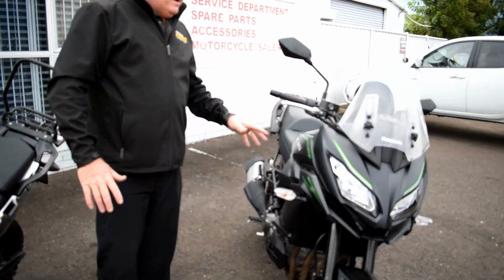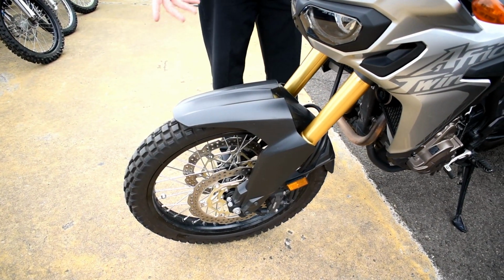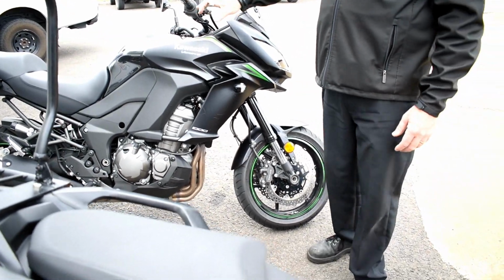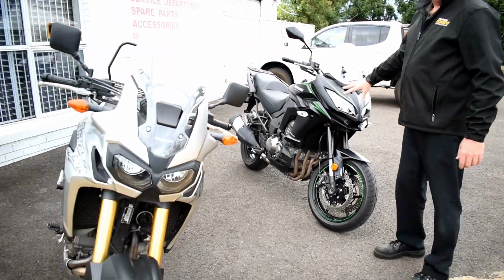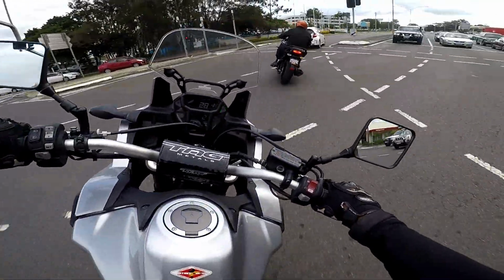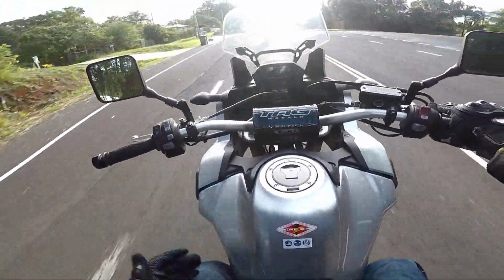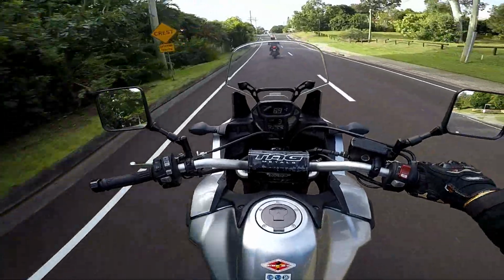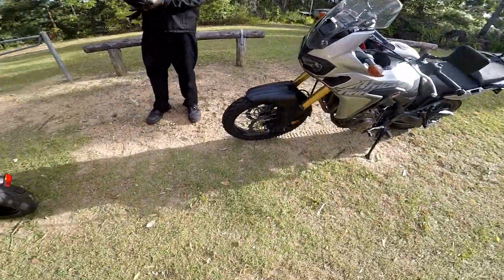2018 kawasaki versys 1000 VS Honda Africa Twin CRF 1000 RIDE